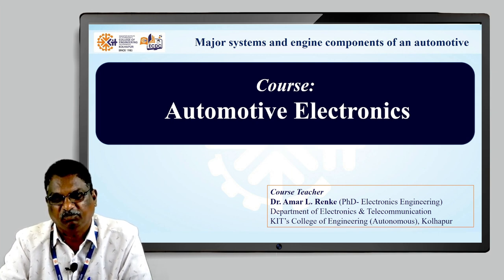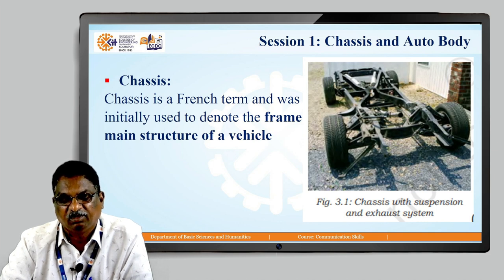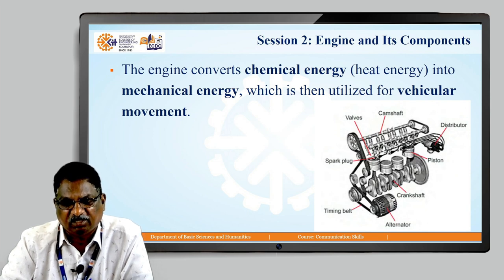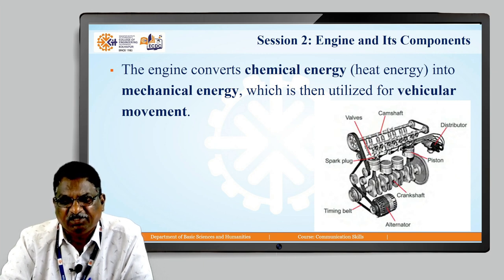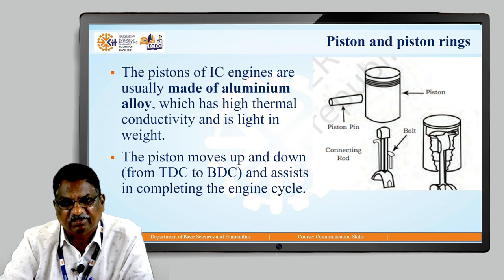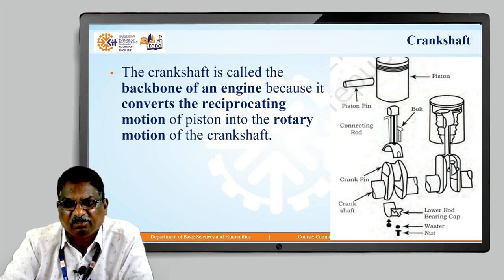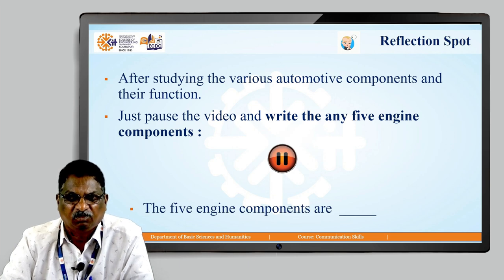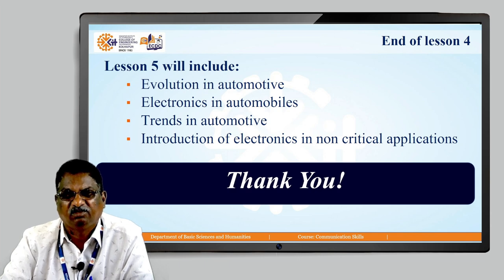Major engine components of automotive